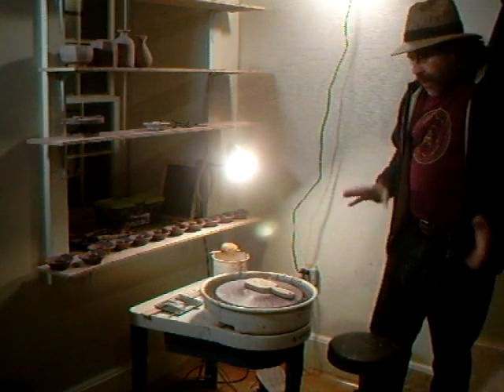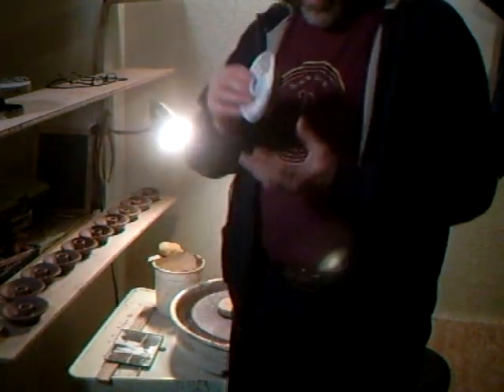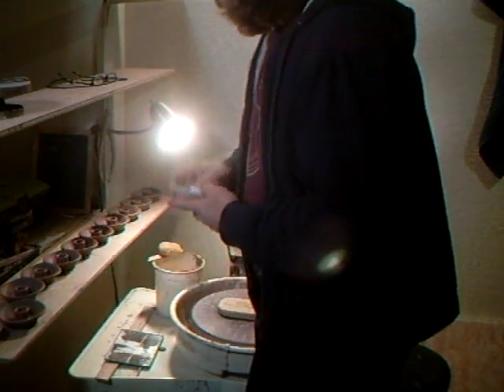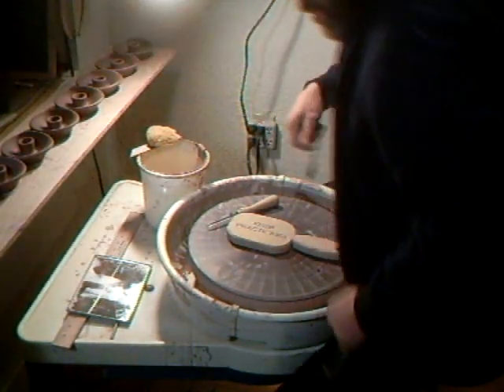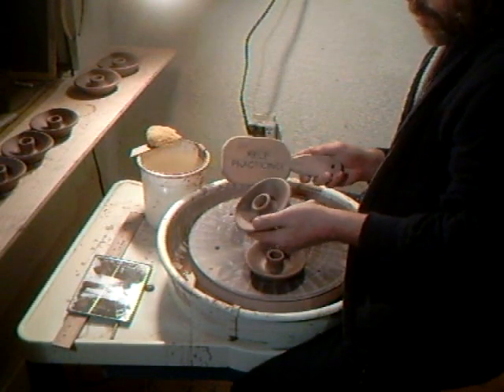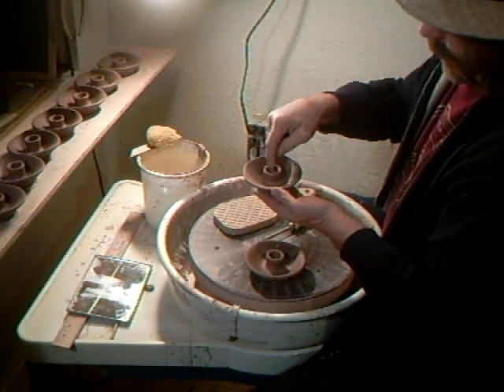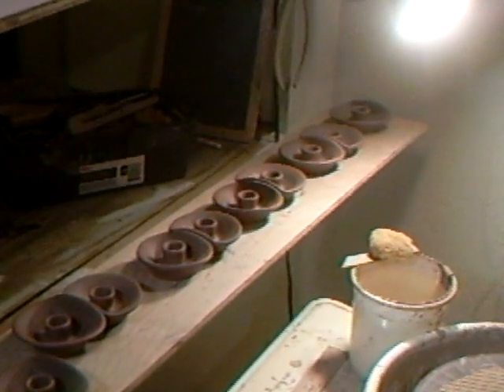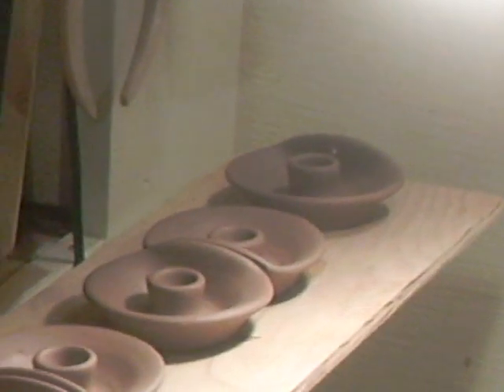SIMON LEACH POTTERY - Candleholder - fettling etc !